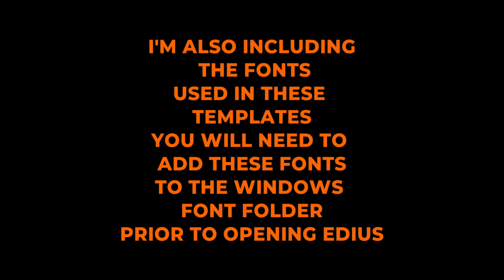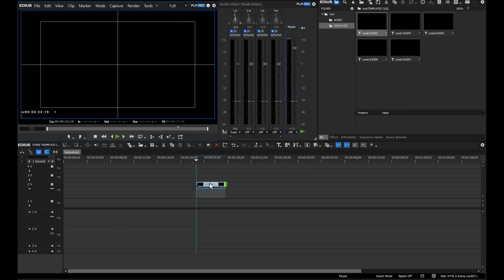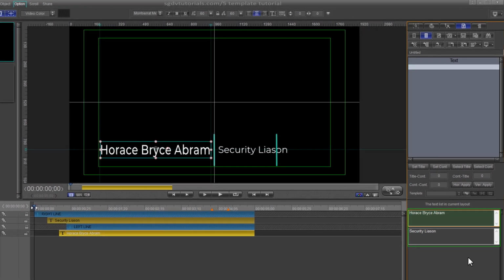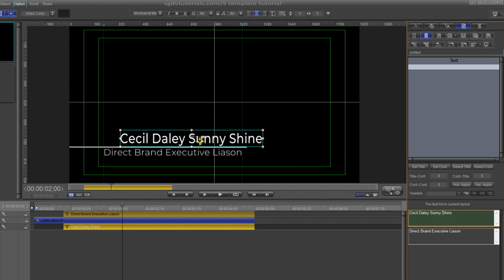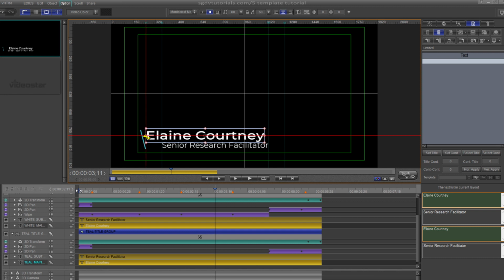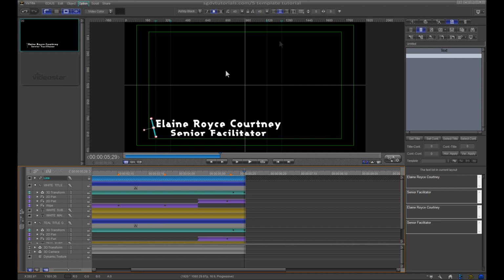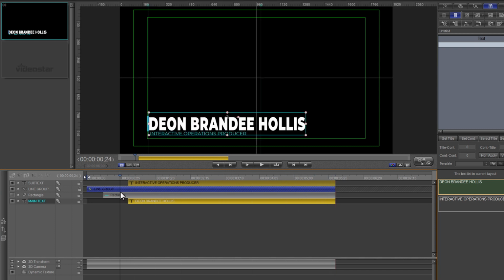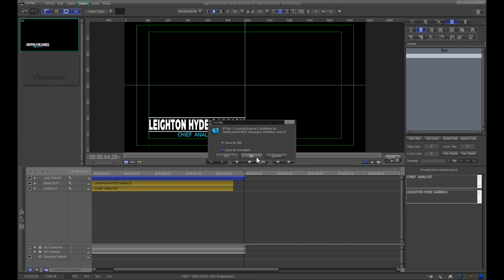5 TEMPLATES TUTORIAL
I have included a link to 5 Corporate Style Vistitle templates. The tutorial that comes along with these templates, will show you how to easily modify them and teach you some new techniques. Enjoy!